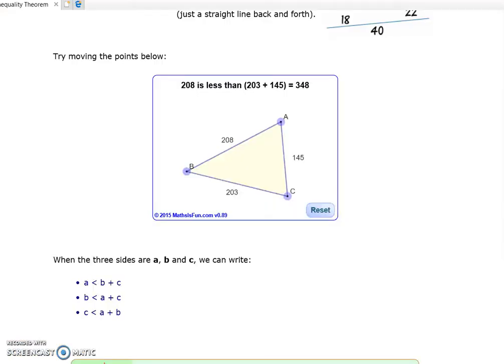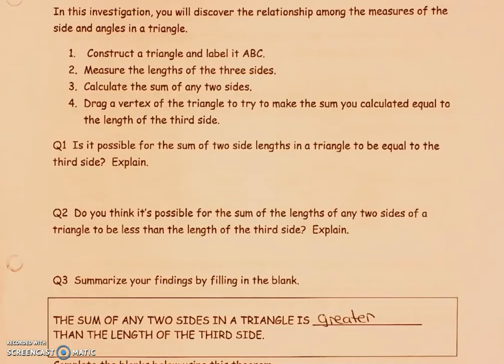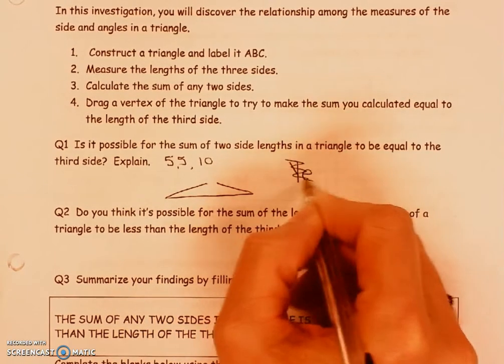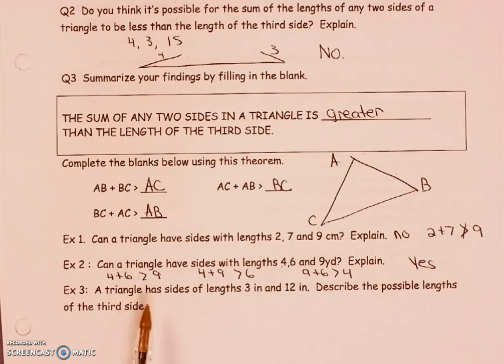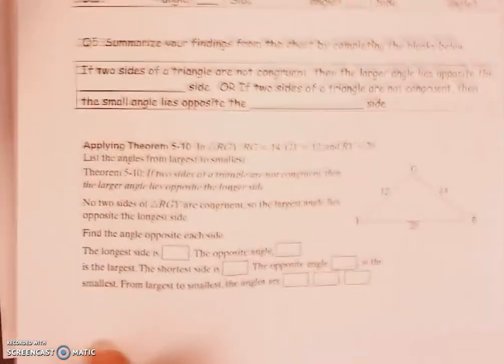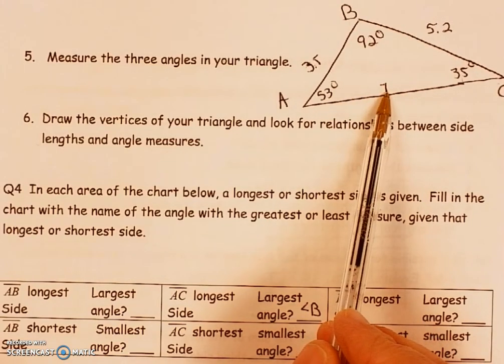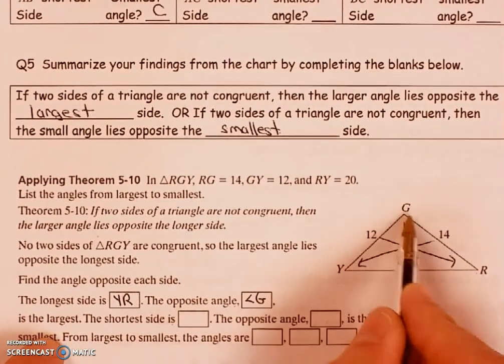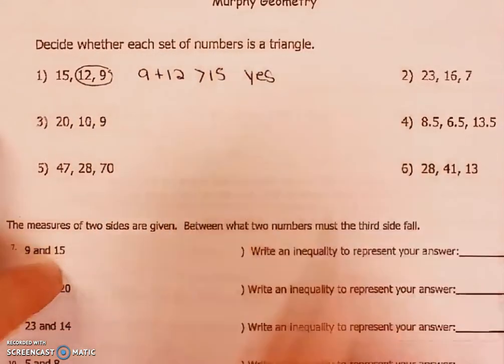Geometry Unit 6 Day 9